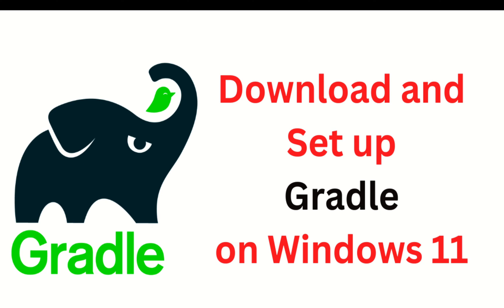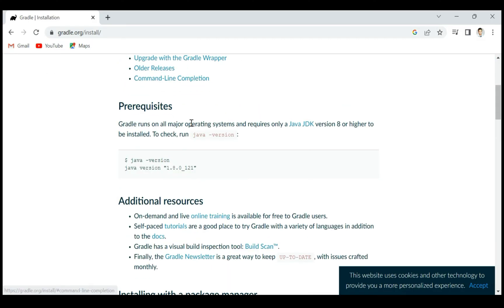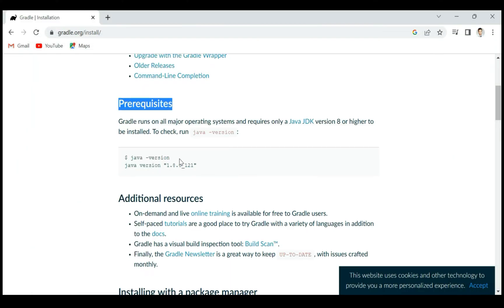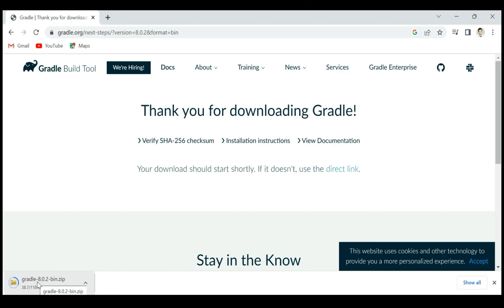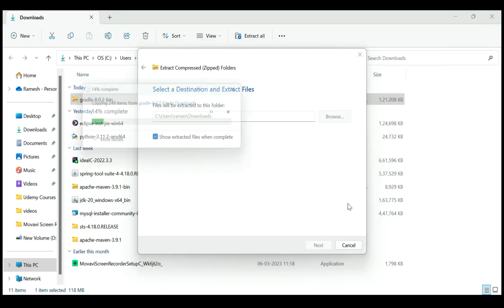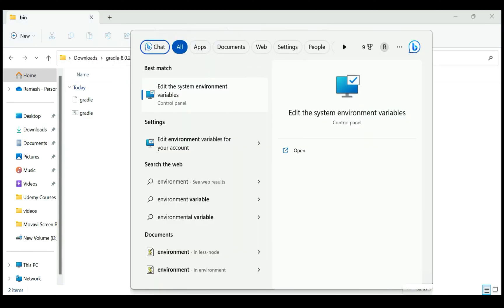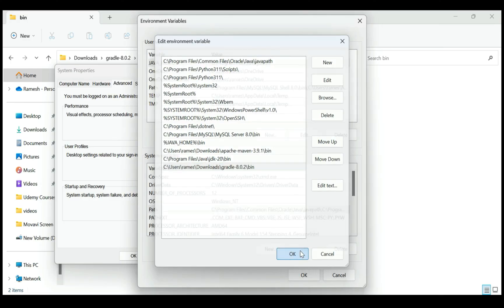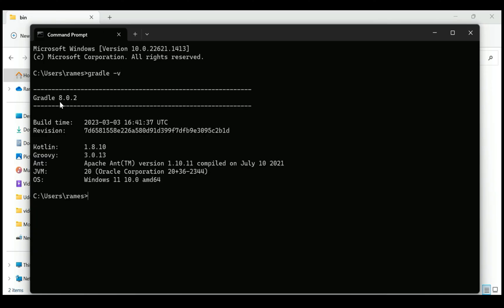How to Install Gradle on Windows 11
In this quick video, we will see how to download and install Gradle on a Windows 11 machine.